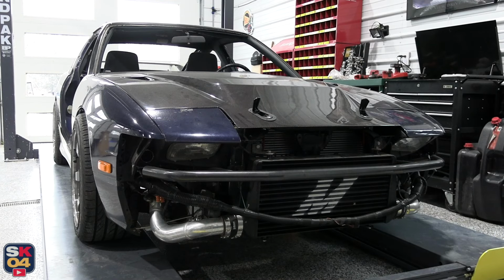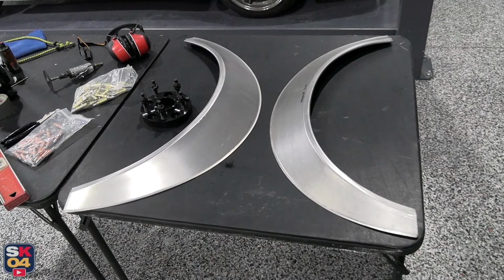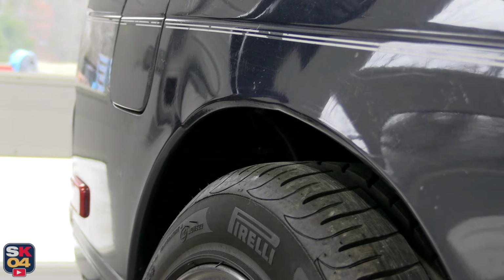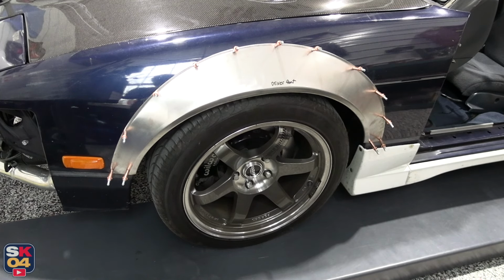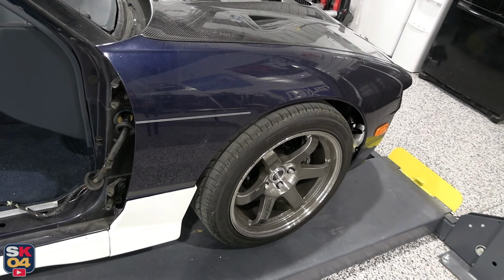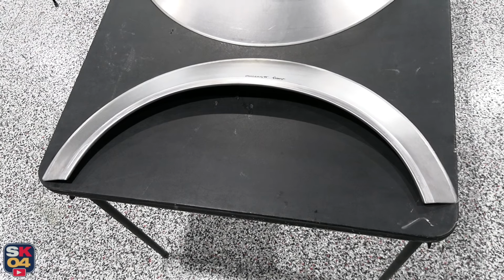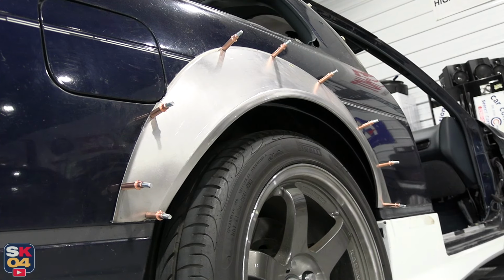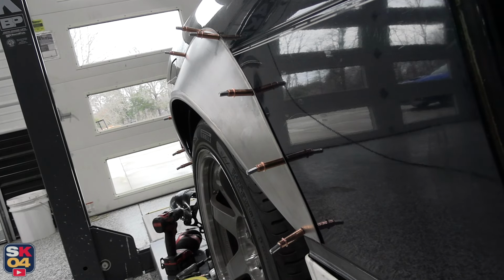The 240SX RESTOMOD Gets A Custom WIDEBODY!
Without sounding like a broken record AGAIN...The 240SX is BACK, for REAL this time LOL.
For those who saw my big '62 GMC Project Update video, with all of the issues I've had in the last year, it should come as no surprise as to why my other projects got put on the back burner.  I'm changing that though, starting with the 240SX.  My friend Andy and I are committed to getting this car finished as soon as possible, with balancing our already full workloads.  Before Andy is able to come and help me "full time" on this car with bodywork and paint, there's some stuff I need to do first in preparation.  First, is installing my "widebody" flares!  This is a mod I've had in the back of my head for a long time and it's going to be epic.  Along with covering some general updates, I'll be walking you all through my process.  Looking forward to sharing the rest of this journey with everyone!

Kyle